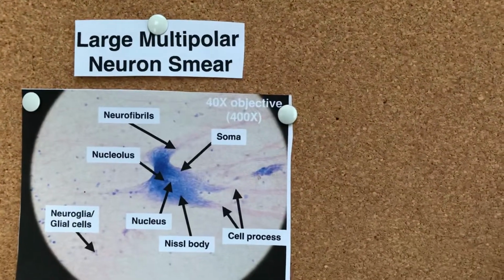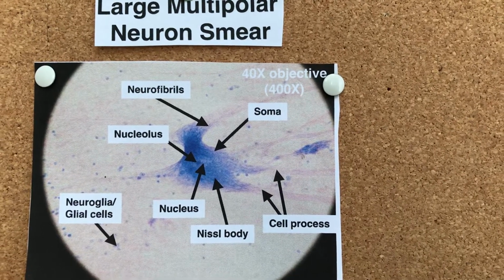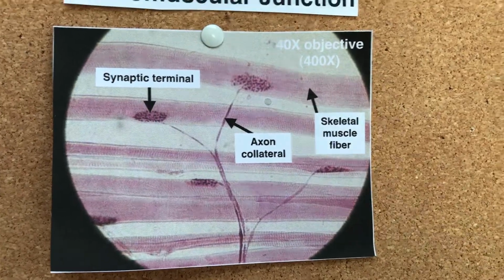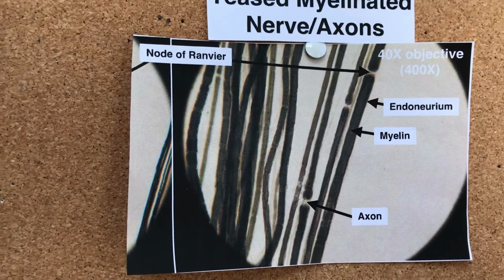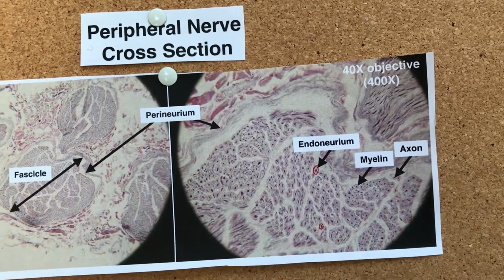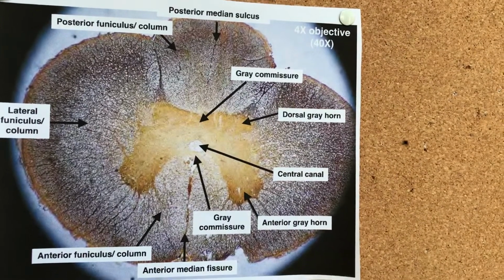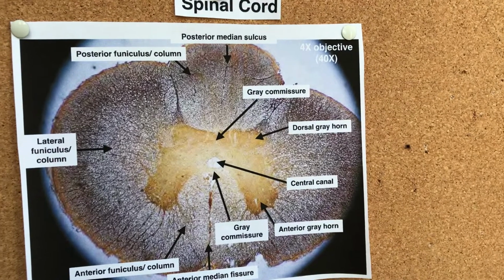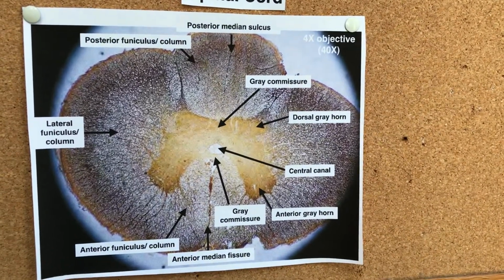Lab 10.1 Nervous tissue histology